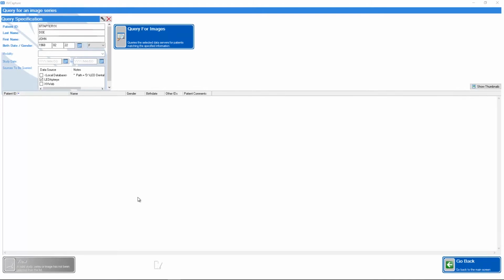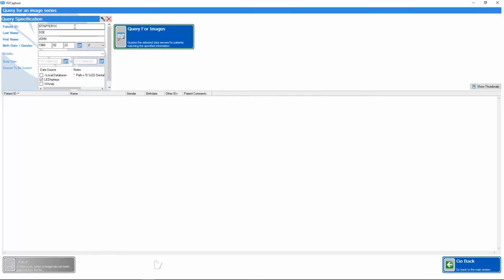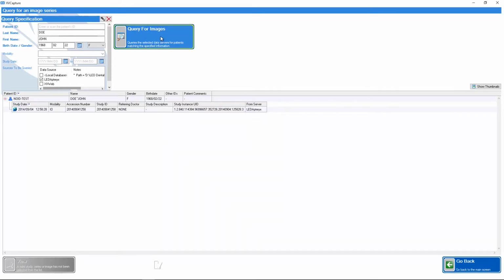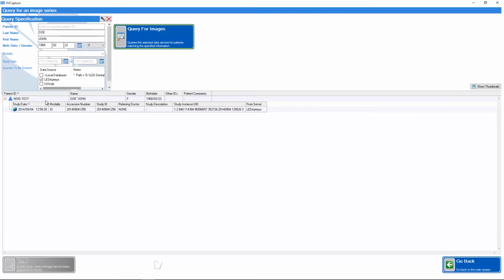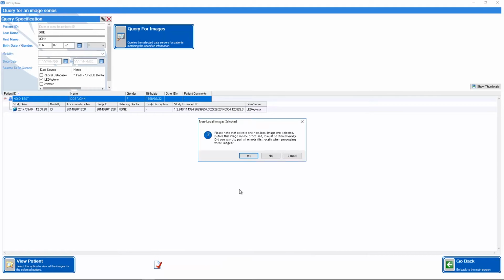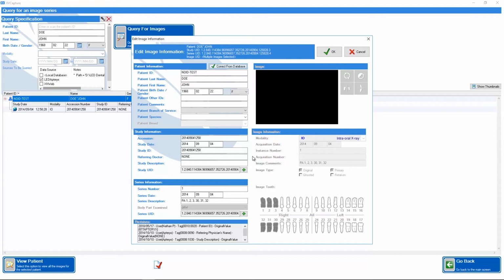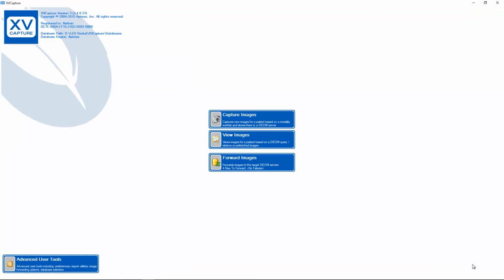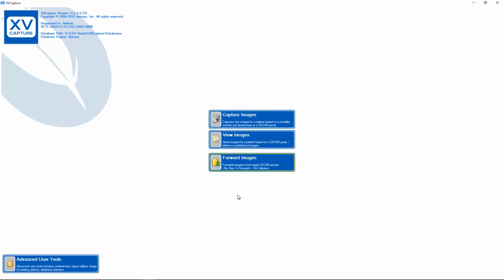Training: Apteryx XVWeb: Correcting Missing Patient Data in XVCapture